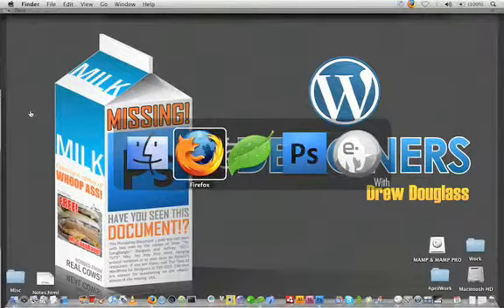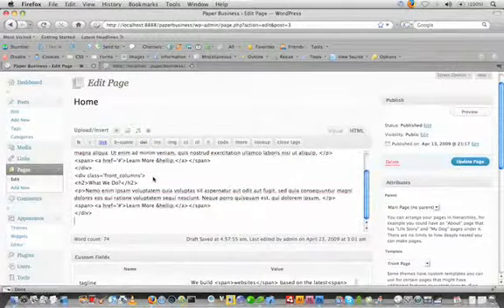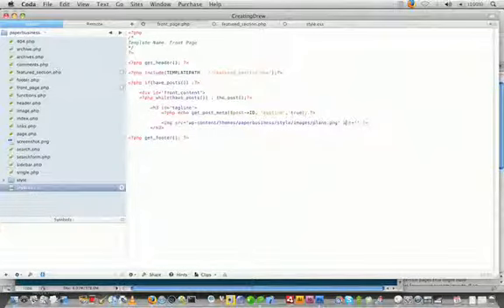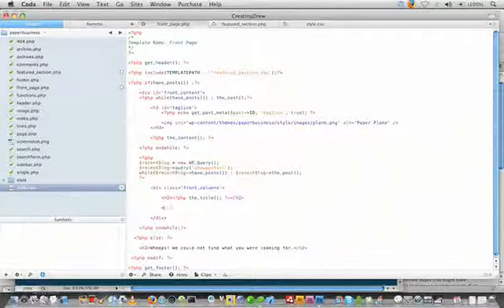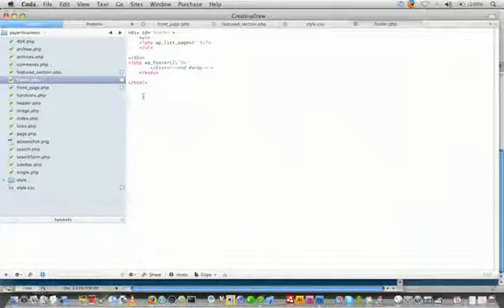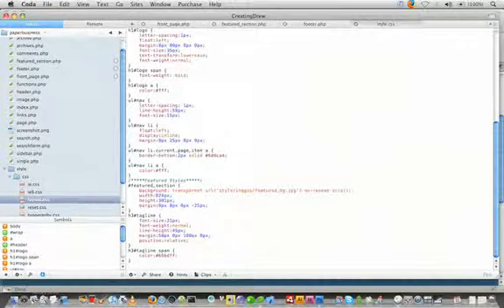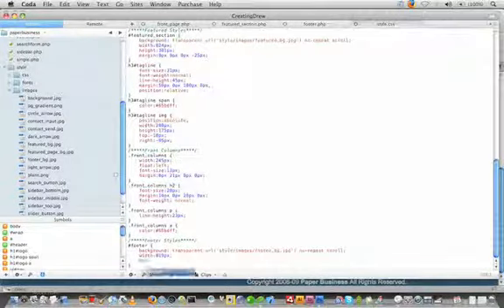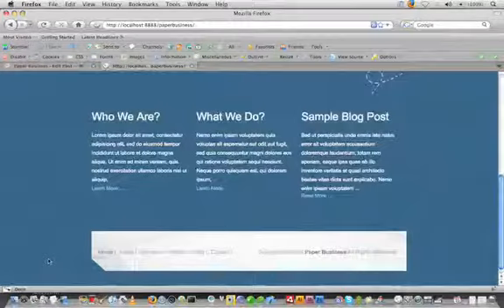[Wordpress For Designers in 18 days] Day 14 Home Page